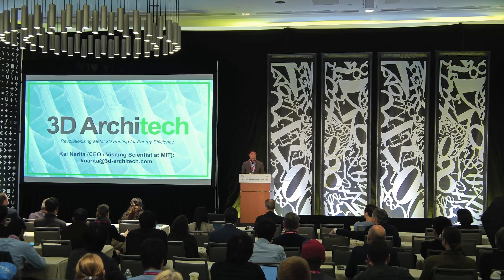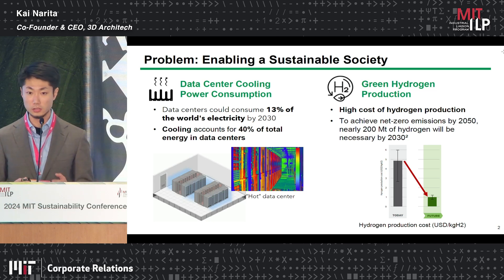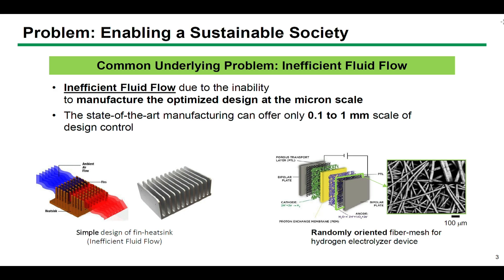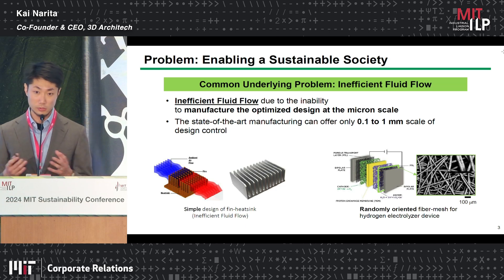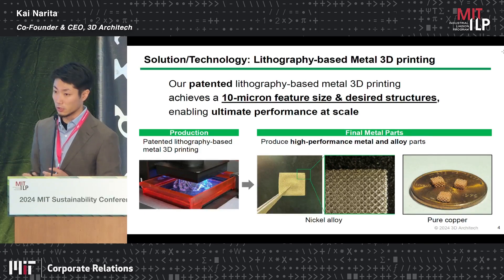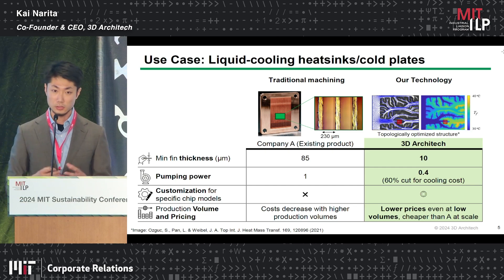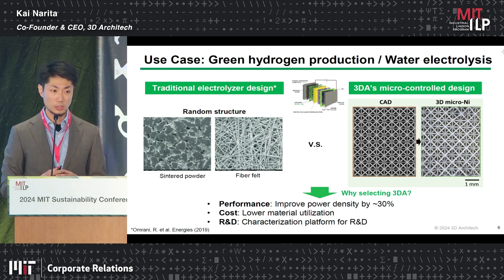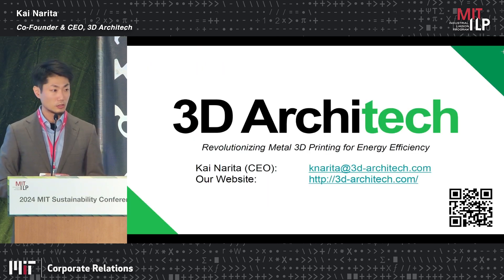2024 MIT Sustainability Conference: Startup Exchange Lightning Talks - 3D Architech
Revolutionizing 3D Printing Technology for Energy Efficiency
Kai Narita
Co-Founder & CEO, 3D Architech